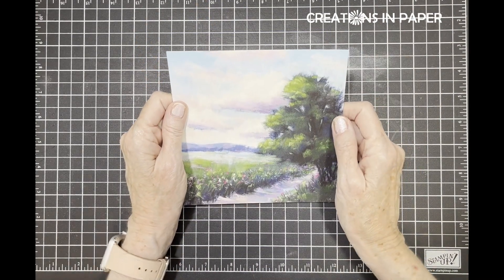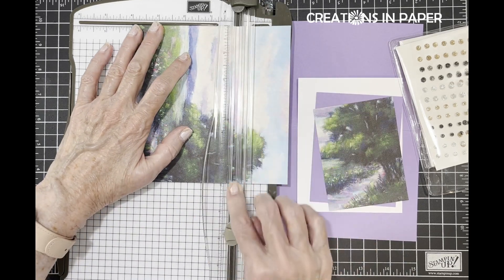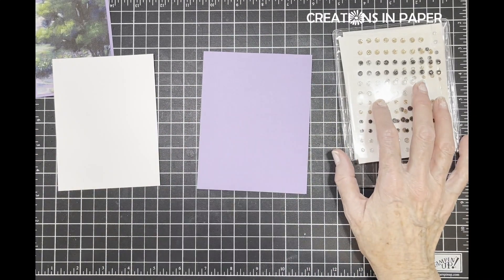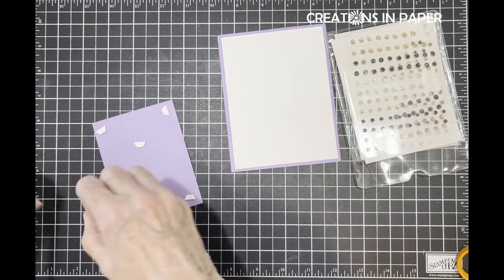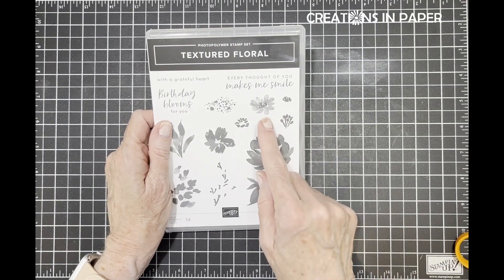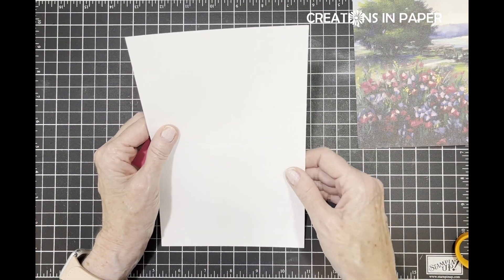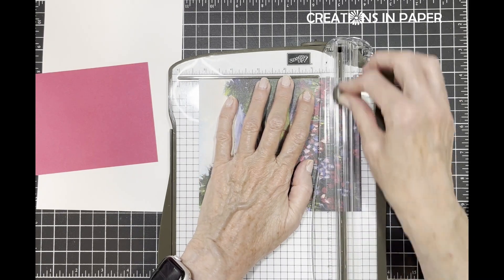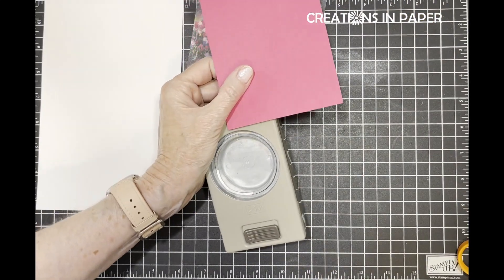Part 6 of Meandering Meadow dsp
Today's cards show how to showcase a panel and a fun technique.

I hope you enjoyed this video.  Click the button below.

Here are the supplies used for today's cards.

• Meandering Meadows 6" X 6" (15.2 X 15.2 Cm) Designer Series Paper [162735]